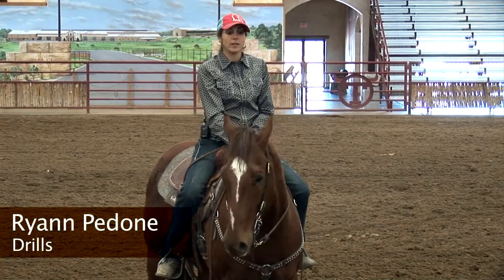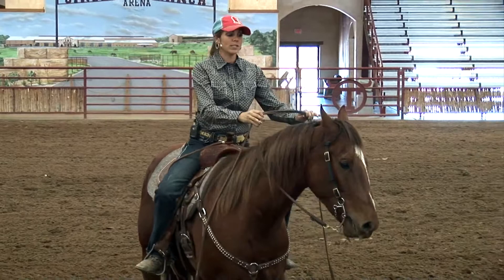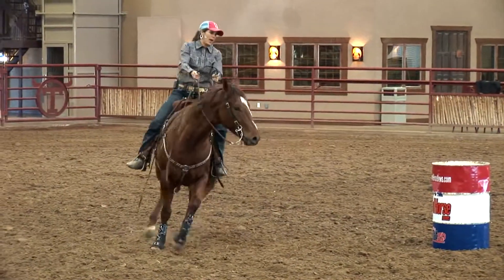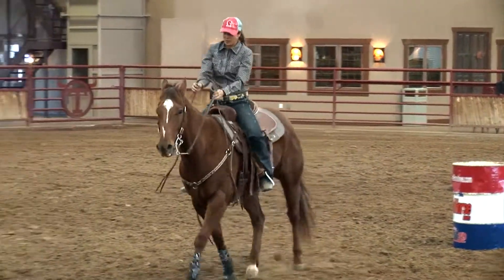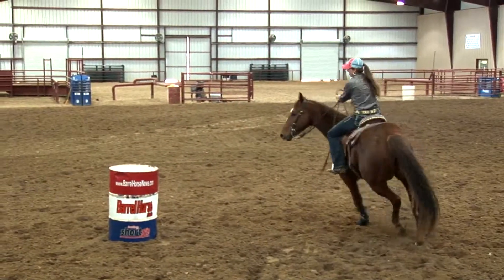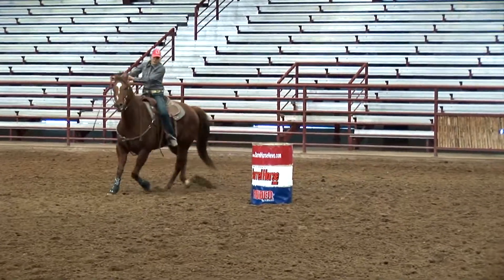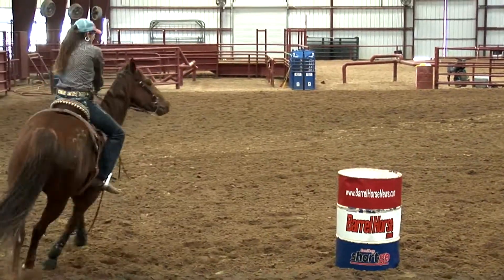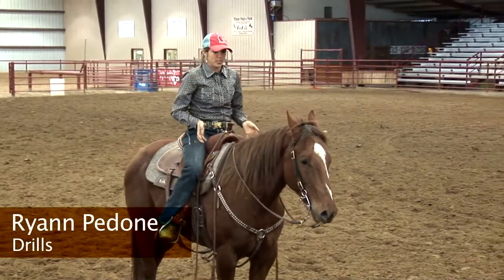Ryan Pedone - Drills, Part 1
Ryann Pedone's drills to calm down a nervous or hot barrel horse.